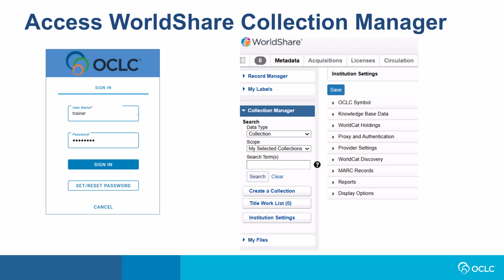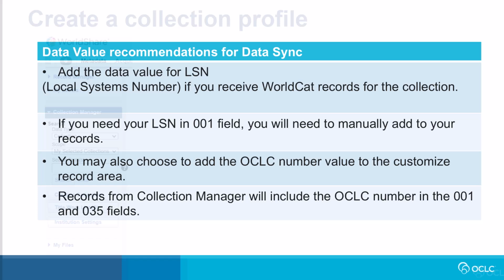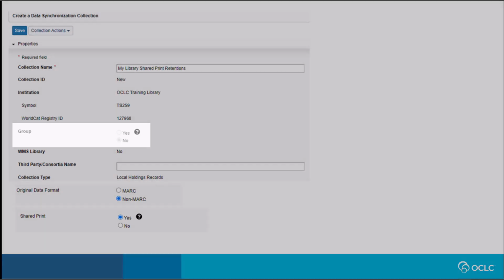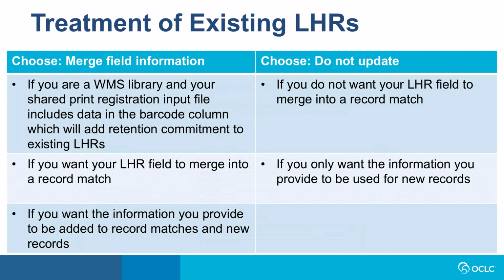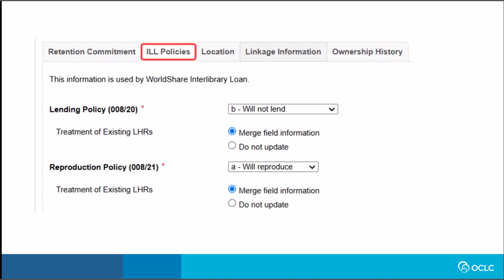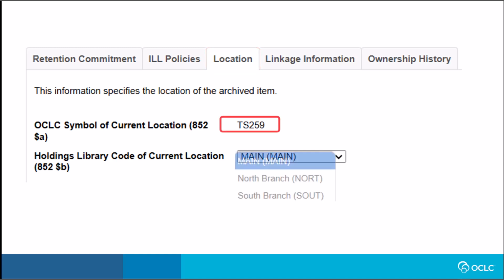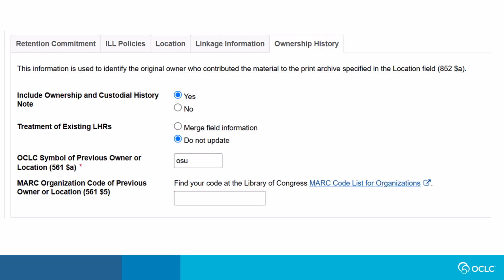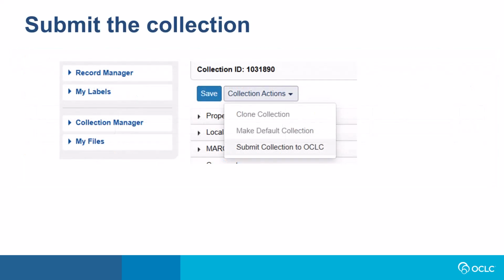Create a Shared Print Registration collection profile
This video walks through the steps for creating a collection profile in WorldShare Collection Manager to add library shared print retention commitments to WorldCat.

Continue your Shared Print learning using the resources above, and don’t forget to share your feedback by completing the survey.

00:00 Access WorldShare Collection Manager
00:37 Configure institution settings
01:50 Create a collection profile
02:40 Properties panel
03:45 Local Holdings Records Information panel and tabs
08:14 MARC records output and Contact panels
09:02 Submit a collection